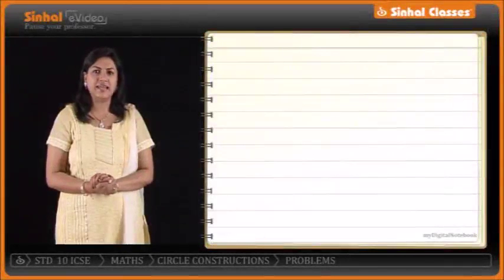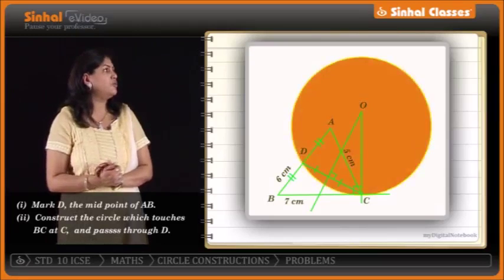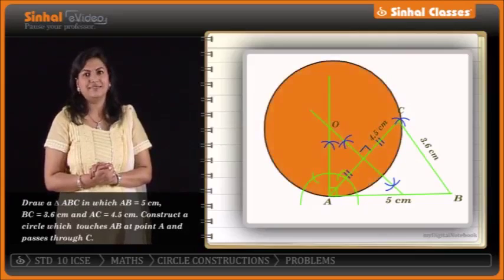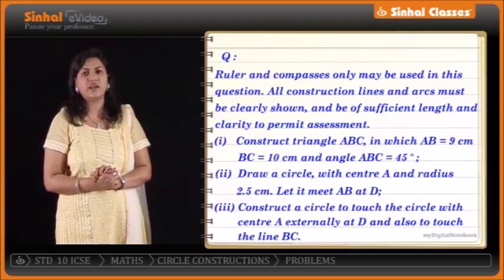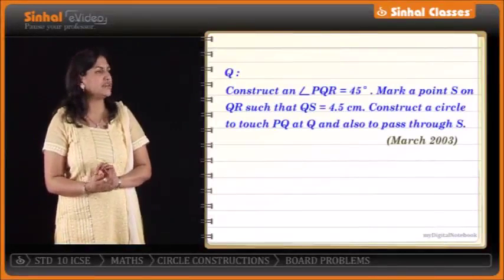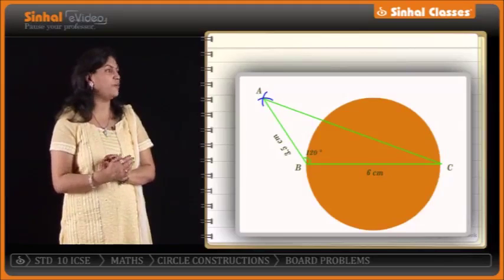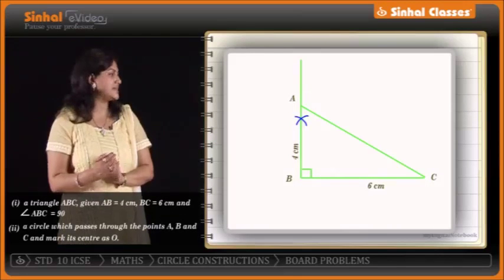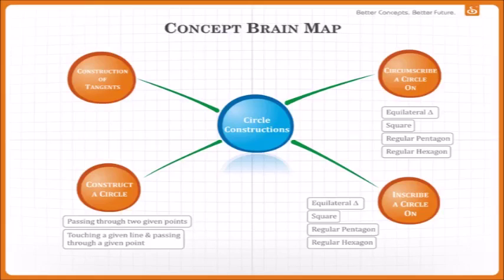Circle Constructions Part 2